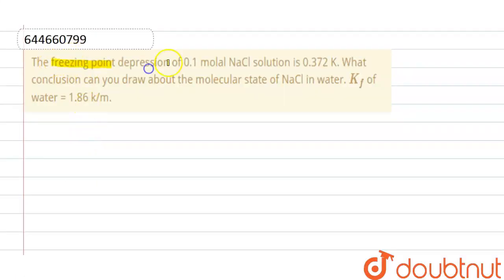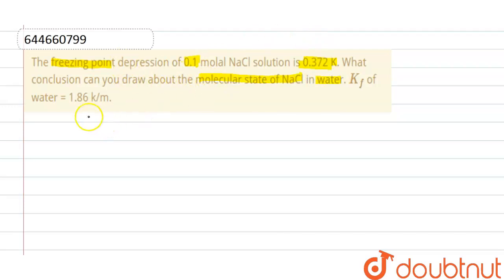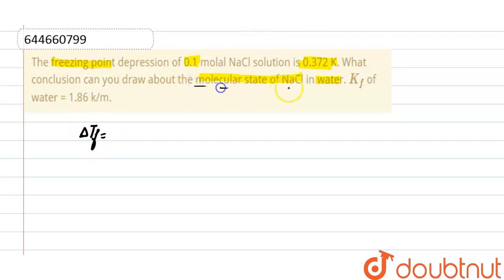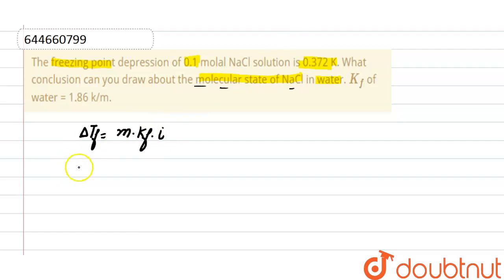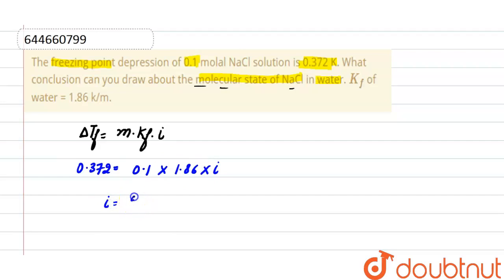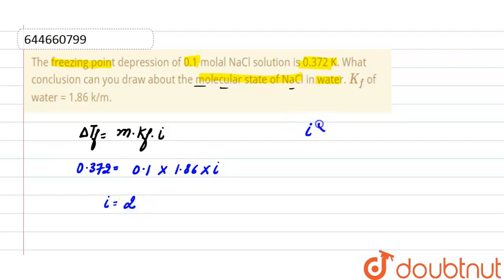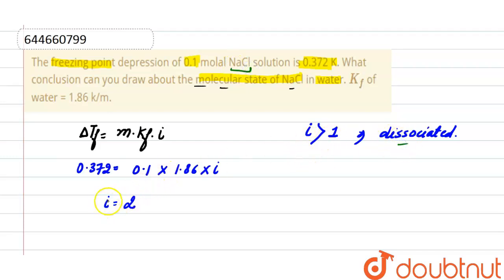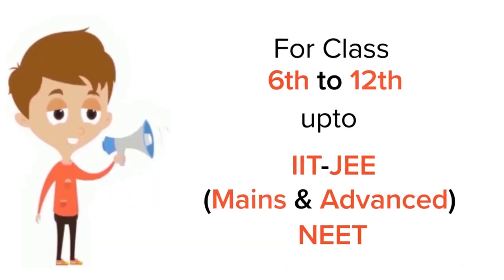The freezing point depression of 0.1 molal NaCl solution is 0.372 K. What conclusion can you dr...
The freezing point depression of 0.1 molal NaCl solution is 0.372 K. What conclusion can you draw about the molecular state of NaCl in water.K_f of water = 1.86 k/m.
Class: 12
Subject: CHEMISTRY
Chapter: LIQUID SOLUTIONS
Board:IIT JEE

👉 Have Any Query? Ask Us.